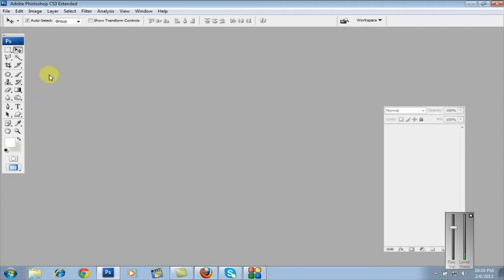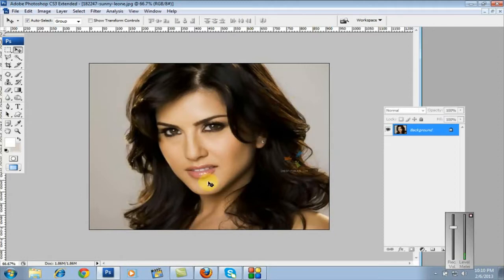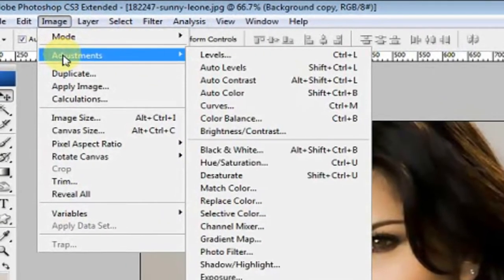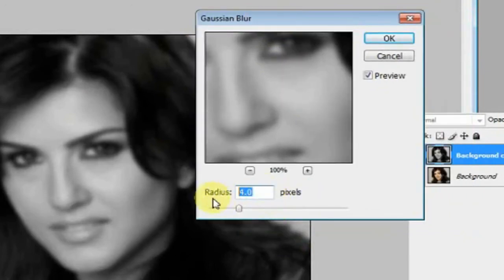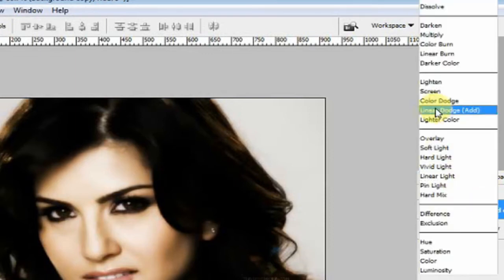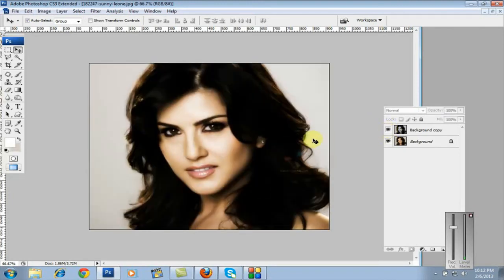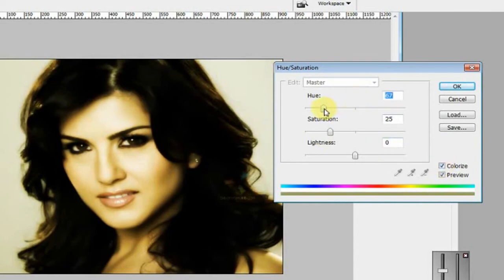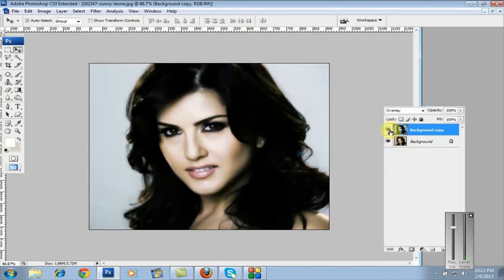image tutorial in photoshop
sunny leone image tutorial in photoshop
how to apply glowing and lighting on image in photoshop tutorial